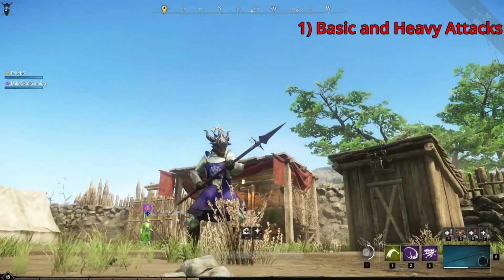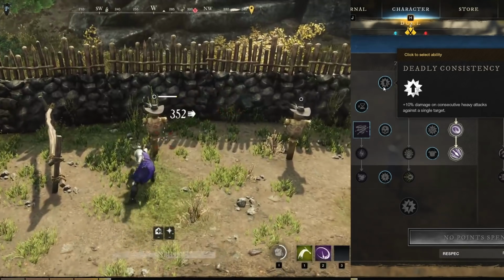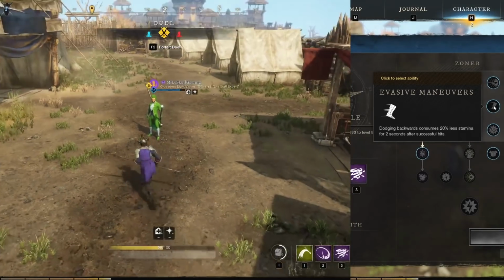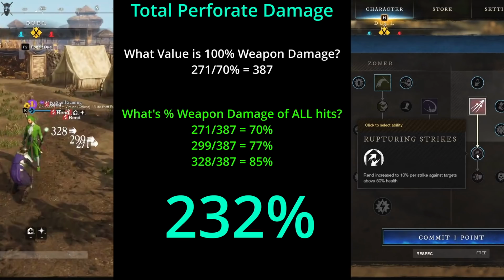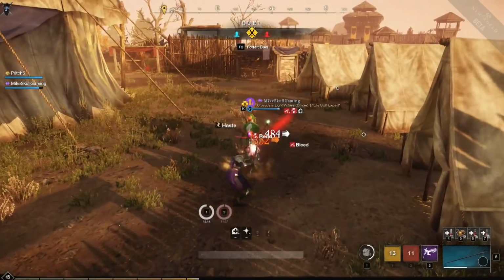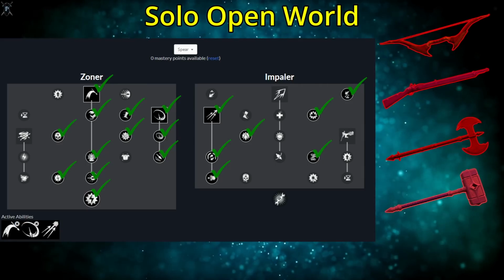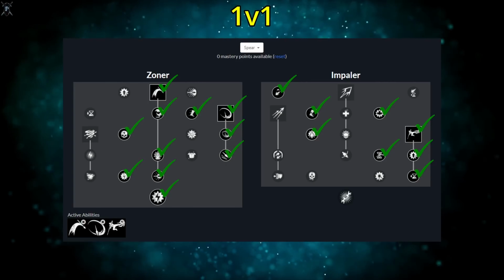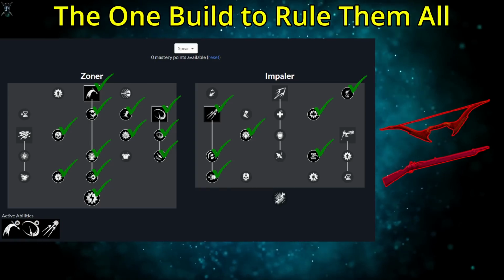New World Spear Beginner's Overview and Guide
00:00 Intro
01:30 Zoner
11:07 Impaler
18:20 Spear Ted Talk
19:45 Builds
20:07 Solo Open World
23:12 Partied Open World
24:41 Expeditions
26:43 1v1
28:52 50v50 War
30:25 The One Build to Rule Them All
31:51 Outro
32:05 *GASP*

Here is a guide and overview covering all the specs and abilities for the Spear along with some Build recommendations for different game modes! Hope you guys enjoy!

New World in game name = Pritch

If you want to watch me live, you can check me out on twitch

You can always hit me up on discord at Pritch#0695

If you want to hang out with us Awesome Chill People (ACP) on discord, the link is right here! Come say hi!

If you are interested in joining the same Company as me, I'll be playing on NA West with a group called the Crusaders of the Eight Virtues! Very fun group of guys lead by a man called Uthrac! I am NOT the leader or owner of this company/discord but anyone is MORE than welcome to join us! Just hop in the discord and let us know you are here to have some fun!

Love you all and I'll cya in the next one!